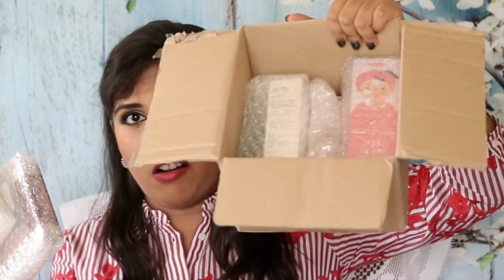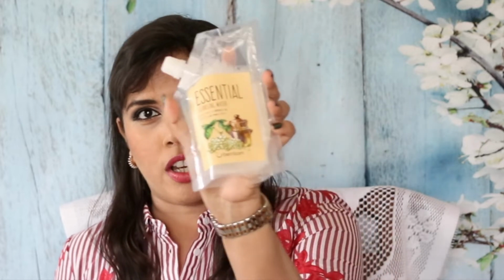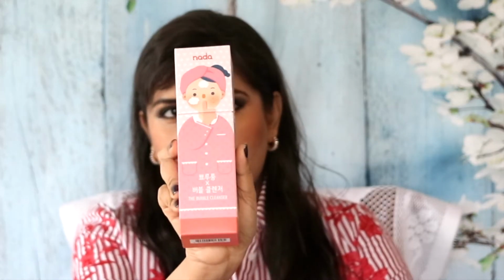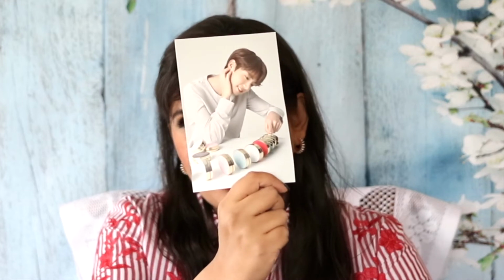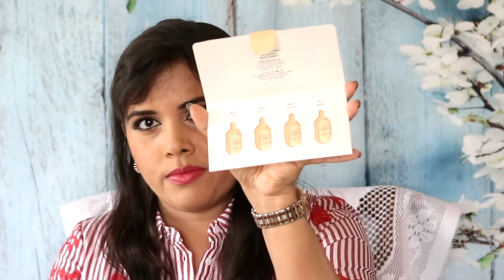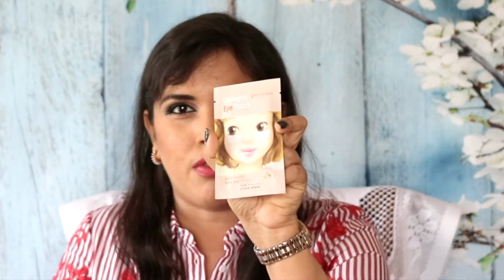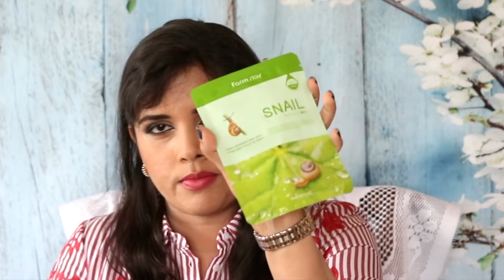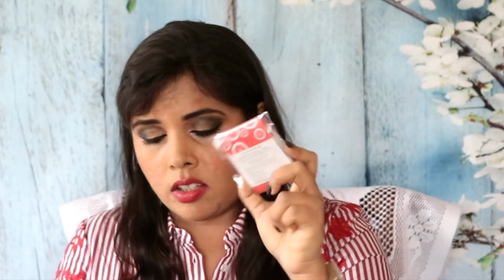ROSE SECRET BOX: KOREAN MYSTERY BEAUTY BOX UNBOXING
The Rose Secret Box is a Korean MYSTERY BEAUTY BOX from K-Beauty international retailer RoseRoseShop. Here's my unboxing (3:35) and review of THE best beauty subscription box I've seen since Memebox.

Here are some of my favourite makeup shopping sites. Each one ships worldwide, and is unique - feel free to browse!